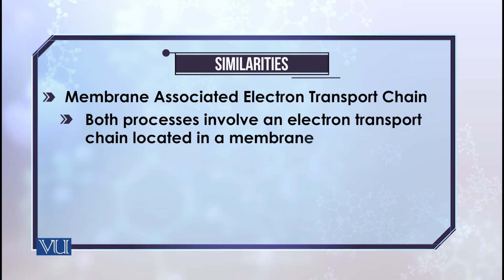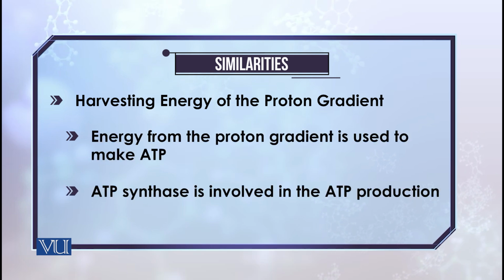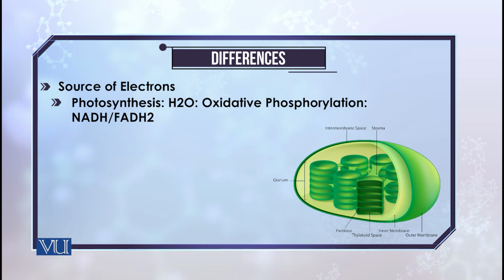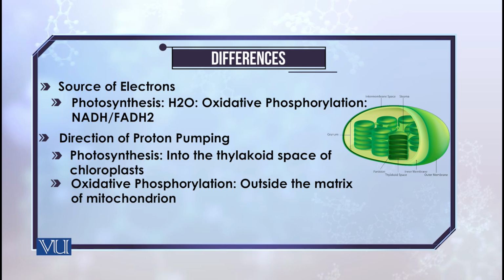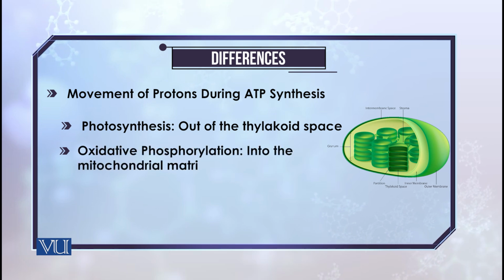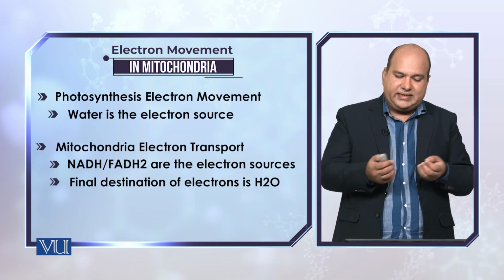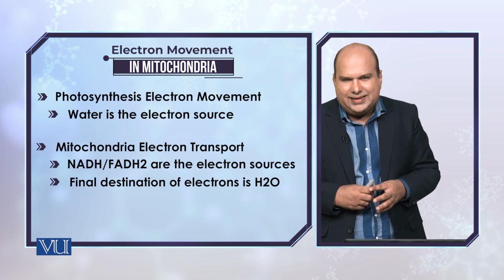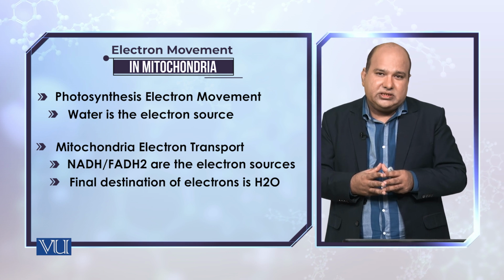Mitochondrial vs Chloroplast | Biochemistry II (Theory) | BIO506T_Topic106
Topic106: Mitochondrial vs Chloroplast etc.
By Dr. Ammad Aslam